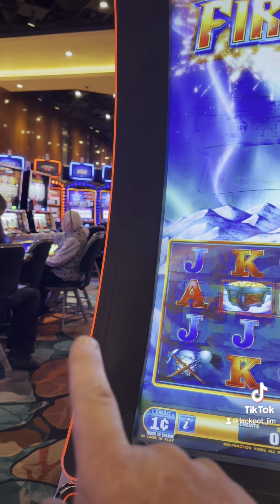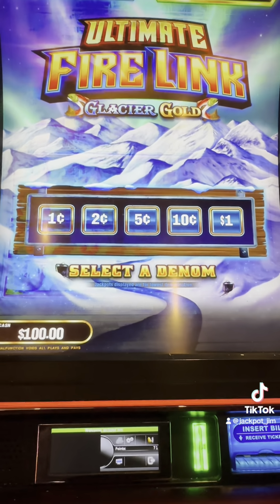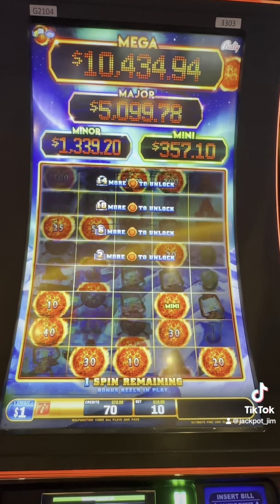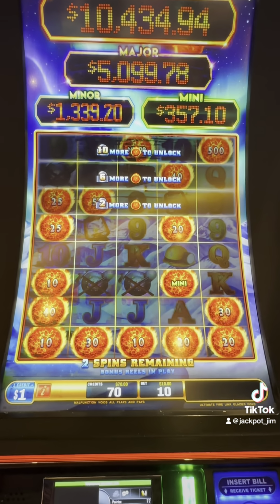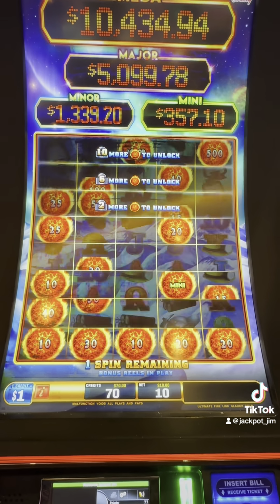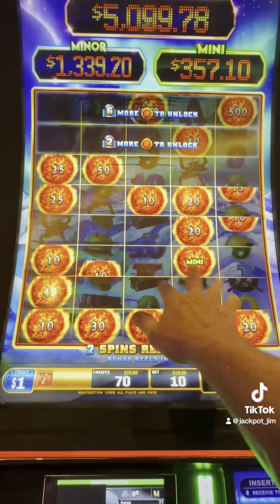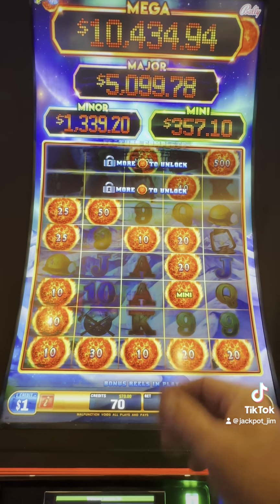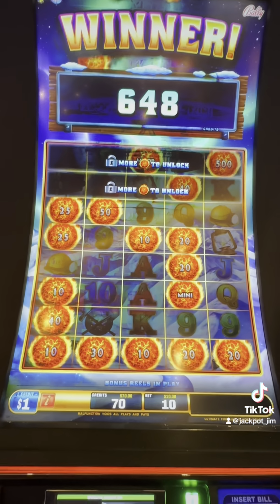How I like to play Firelink.